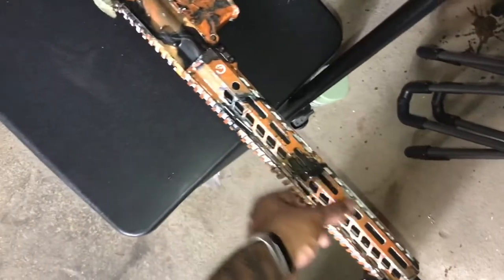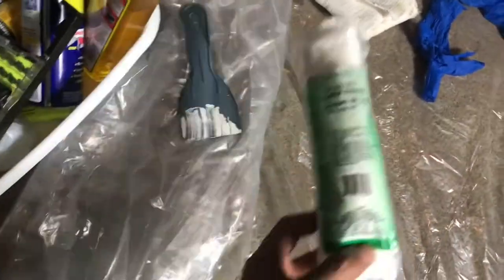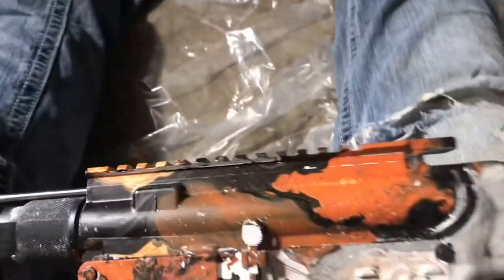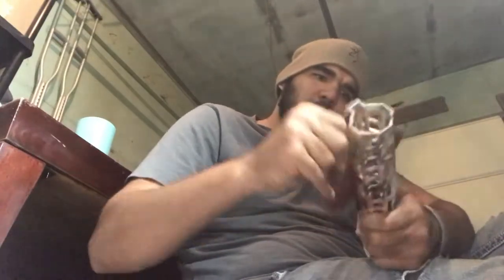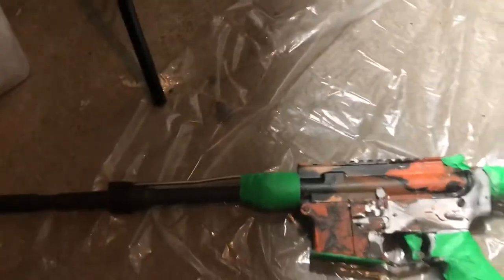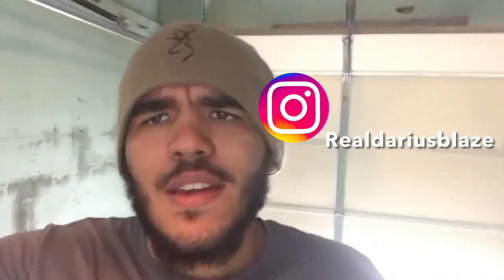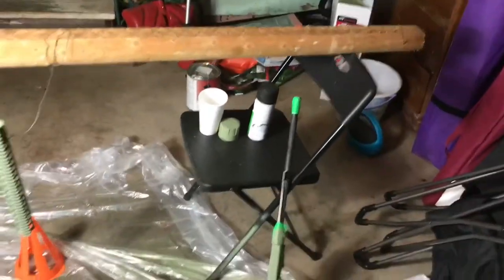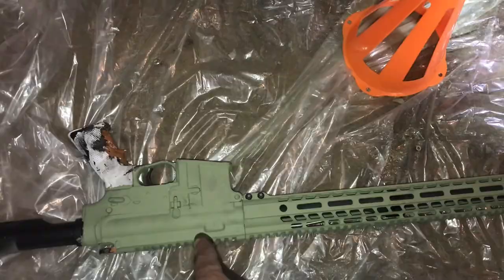HOW TO PAINT YOUR RIFLE!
Here is part 3 of my First AR15 series. I basically just got rid of the paint job it had & made it my own!

You will need:
- Sandpaper
- rubbing alcohol
- painters tape
- your desired spray paint

0:00 - intro
1:31 - tools needed
2;22 - take it down
3:07 - handgaurd off
3;14 - where to tape
4:31 -sanding
5:57 - painting
7:14 - why you should follow my instagram
7:39 - the lower
8:00 - more about this series
8:31 - re caught
8:45 - b roll
9:43 how to paint mags
10:05 - turn out

MERCH👇🏾

Tip me if you want👇🏾

Instagram. RealDariusBlaze